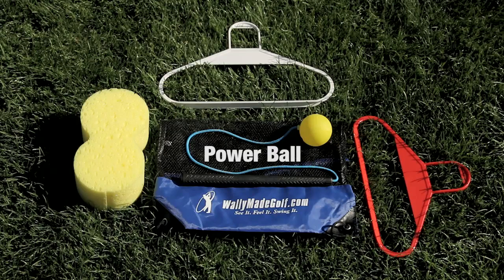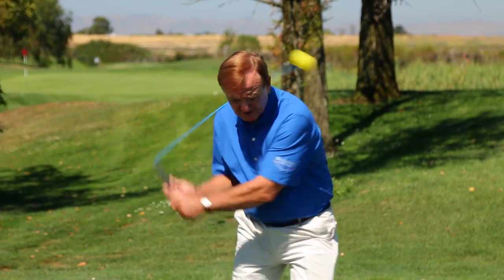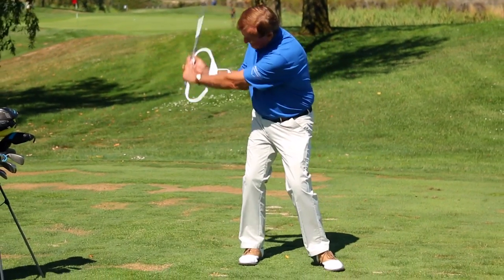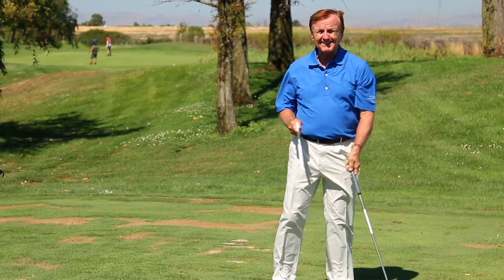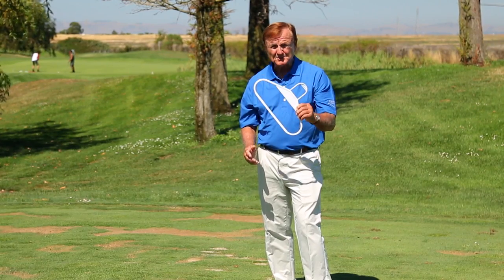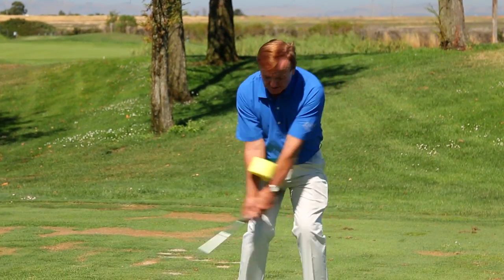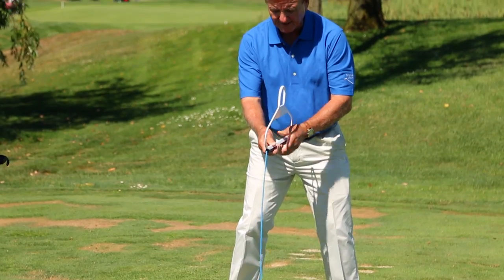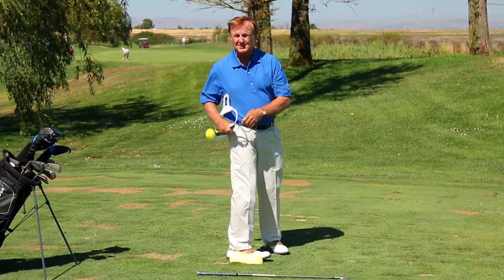WallyMade Golf - Game Improvement Toolkit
Want to improve your golf game by feeling your way to better golf?  The WallyMade Golf Power Hanger, Power Sponge, and Power Ball will give you immediate results be teaching you to play by feel,  not by mechanics.

Join the WallyMade Golf Club for one year for only $84 and you will receive this Game Improvement Tool Kit for free!

Please contact John Leighton, WallyMadeGolf Master Instructor, with any questions regarding our Membership Club, WallyMade Golf Instructor Certification, or training tools at or (Mobile)